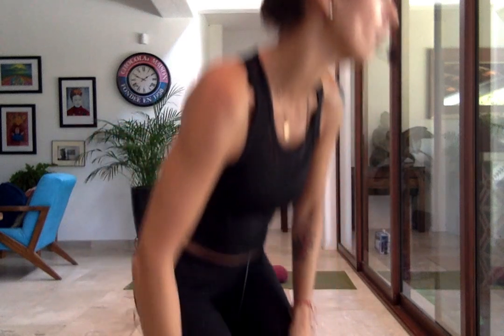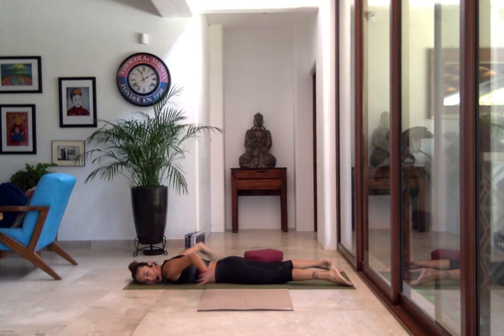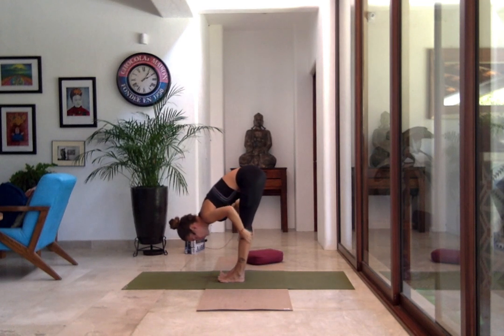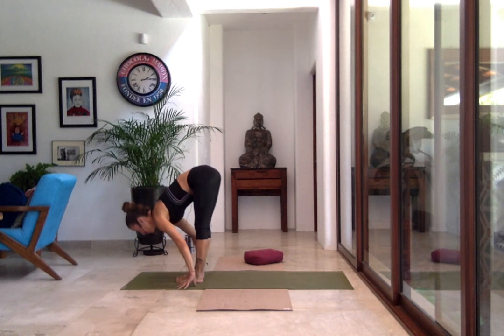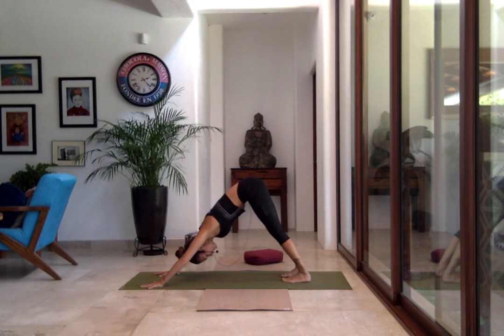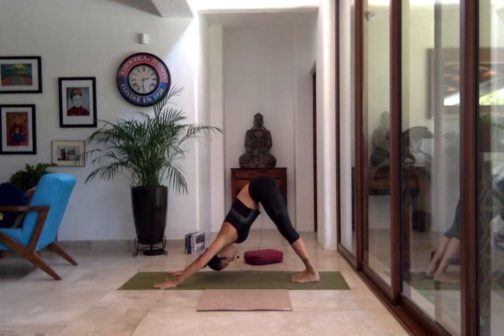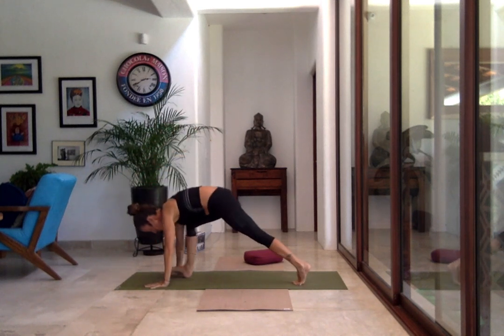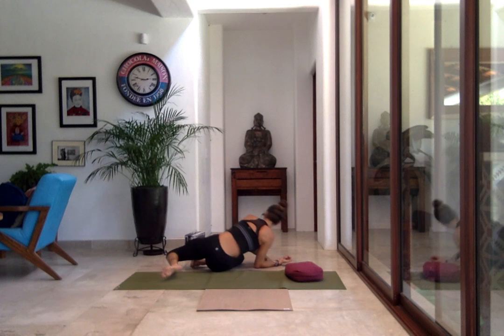Beginner Yoga Sun Salutation Tutorial English 1 hr.